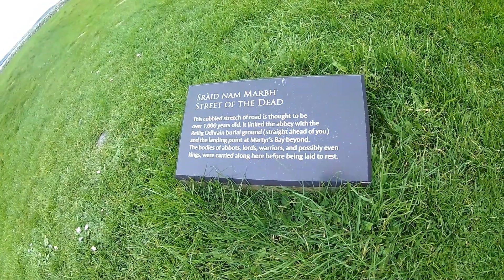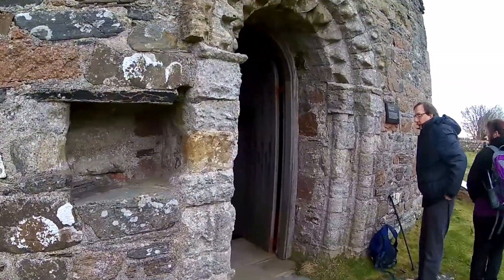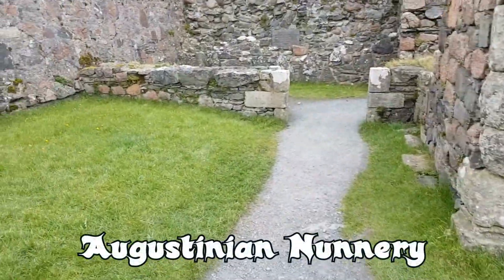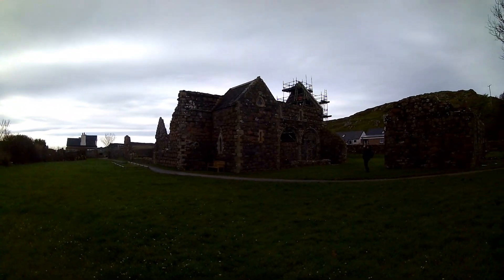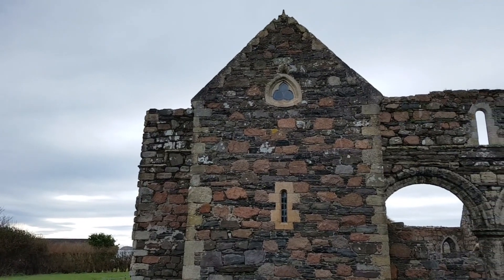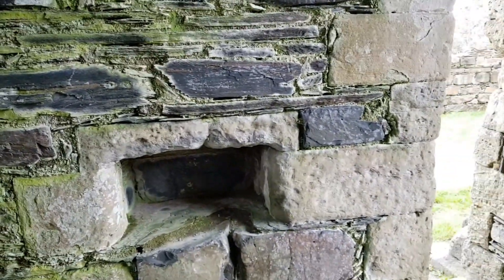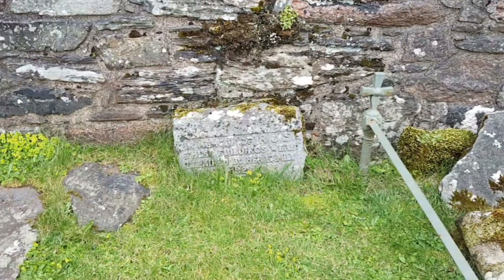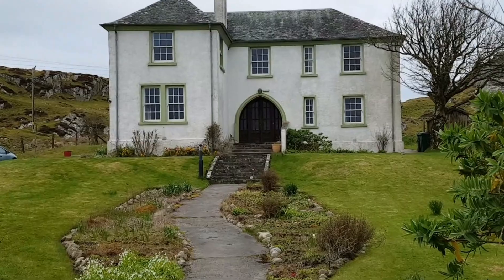𝕬𝖚𝖌𝖚𝖘𝖙𝖎𝖓𝖎𝖆𝖓 𝕹𝖚𝖓𝖓𝖊𝖗𝖞, 𝕾𝖙 𝕺𝖗𝖆𝖓'𝖘 𝕮𝖍𝖆𝖕𝖊𝖑, 𝕴𝖔𝖓𝖆, 𝕰𝖝𝖕𝖑𝖔𝖗𝖎𝖓𝖌 𝕾𝖈𝖔𝖙𝖑𝖆𝖓𝖉'𝖘 𝕳𝖎𝖘𝖙𝖔𝖗𝖞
A walk round the Augustinian Nunnery on Iona amongst other historical points of interest, including the iconic Sheela-na-gig. We also look at St Oran's chapel and graveyard, the traditional burial ground of the early Scottish Kings.

00:00 Street of the Dead
00:14 Maclean's Cross
00:33 St Oran's Chapel
02:15 Augustinian Nunnery
05:53 St Ronan's Chapel
07:13 George MacLeod's home
Feel free to join me on Facebook and Instagram- Exploring Scotland's History.